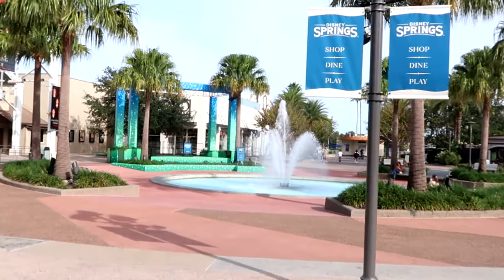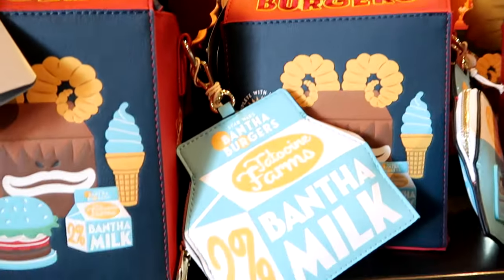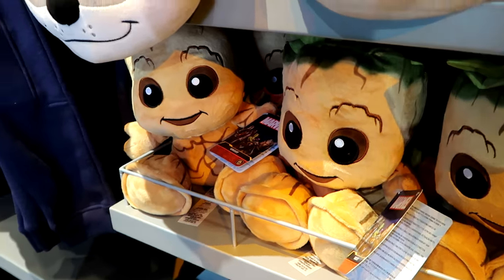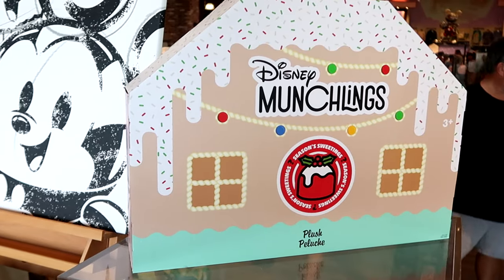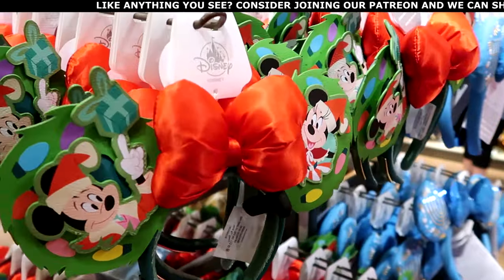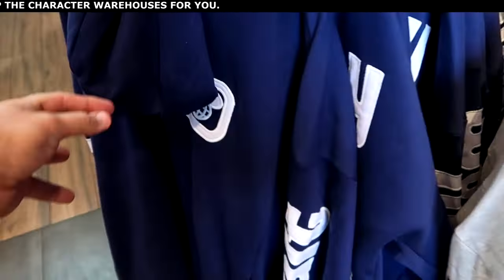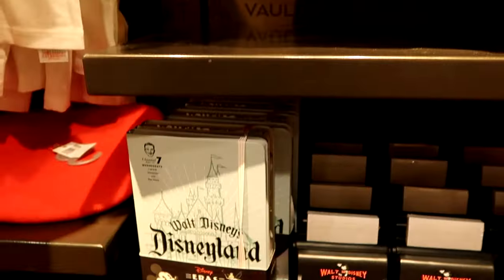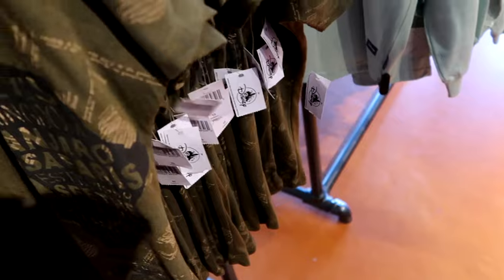NEW WALT DISNEY WORLD OUTLET SHOPPING | Brand New Store At Disney Springs - TONS OF Disney Merch!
Hey friends and family! Join me for a fun shopping day at Downtown Disney :) Disney Springs where we will check out the newest Disney Parks Merchandise in a bunch of stores and finish it up at the brand new Disney Outlet Store Wandering Oaken’s Trading Post! Make today awesome!

Tracey Armstrong
Mike Davies
Elmer Sagehorn
Holli Kilpatrick
Jodi Welcher
Catia Gonzalez
TheSassyPina
Sarah Jones
Vicki Volkmar
Carla Meyer
Vanessa Macias
Cari Simpson
Stefan Mueller
Garrett Peery
Melinda Puente
Jenn Marie
Larissa Robinson
Jill Hepp
Michael Barbu Family
Andrew Satterfield
Caroline Gerard
Darren Nobleza
Erin Moyer
Jose Rodas
Starla De Leon
Serena Denning
Kris Wilcox
Susanne Havel
Thomas Arnold
Michele Brossett
Shane Kenny
Patti Martinal
Mayra Dallape
Hillary Daniel
Steve Lorenz